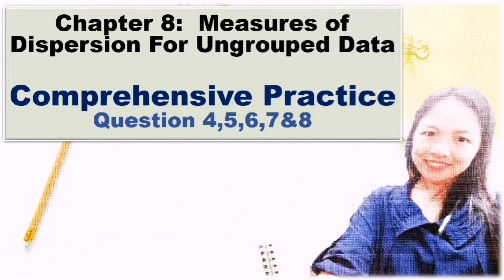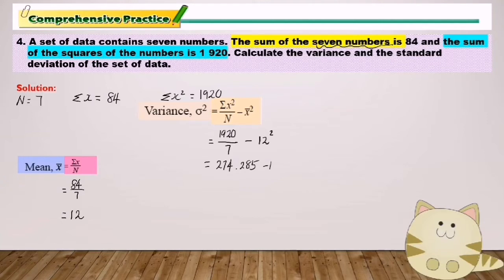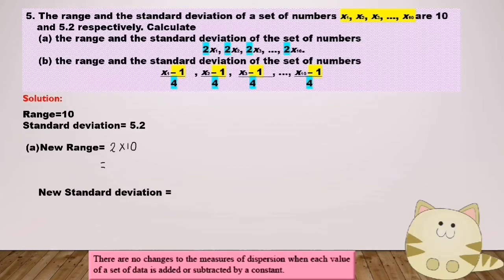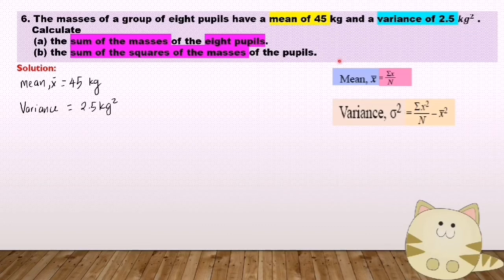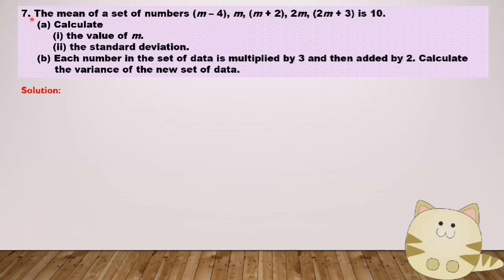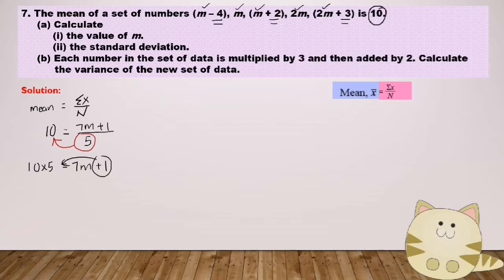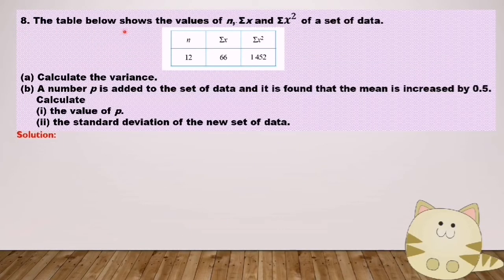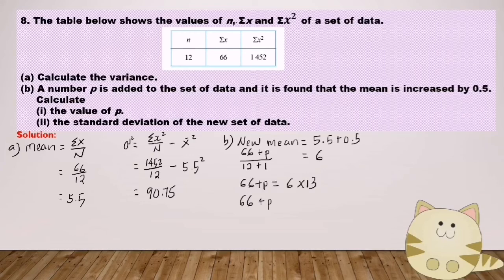Comprehensive Practice - Measure of Dispersion For Ungrouped Data KSSM Form 4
0:17 Question 4
2:48 Question 5
5:19 Question 6
8:00 Question 7
12:17 Question 8